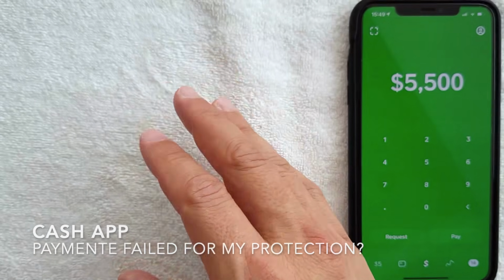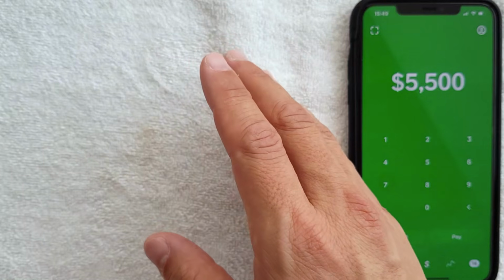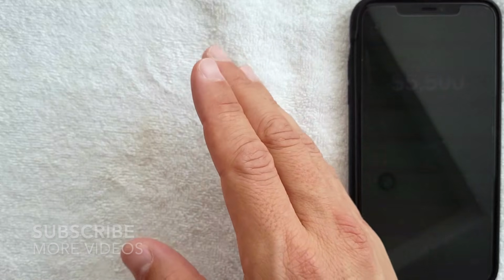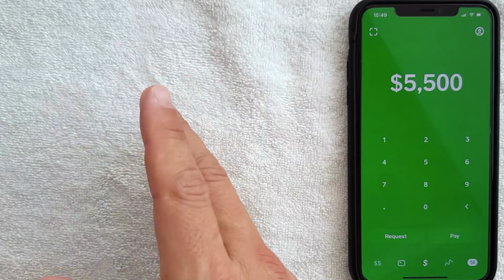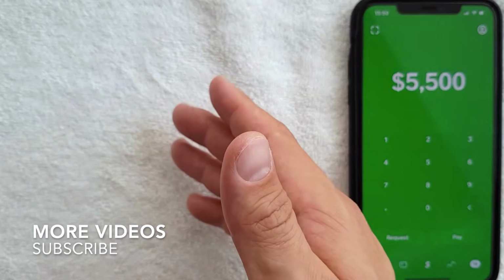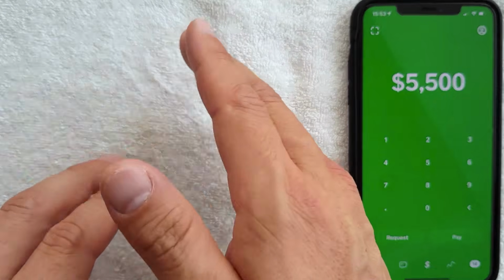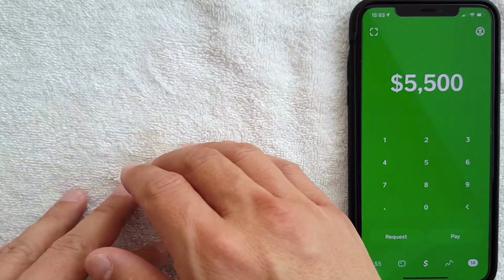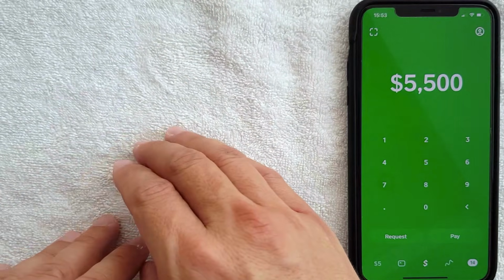✅ Why Is Cash App Payment Failed For My Protection? 🔴